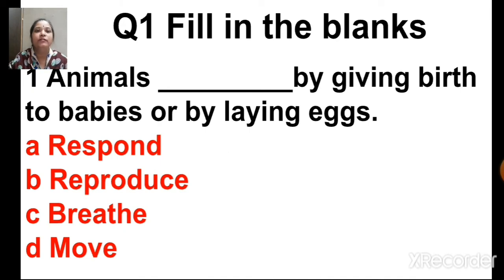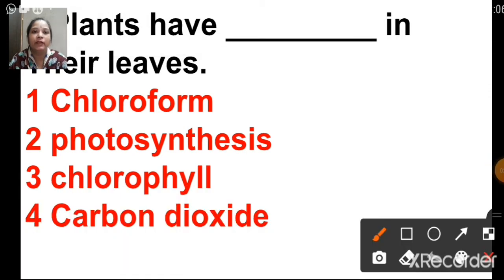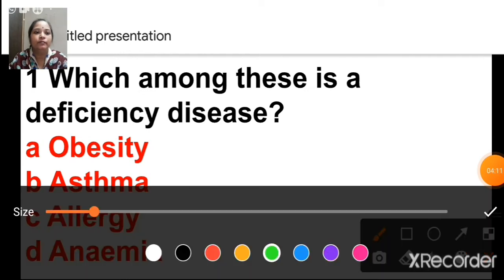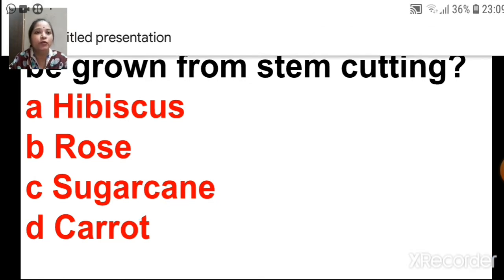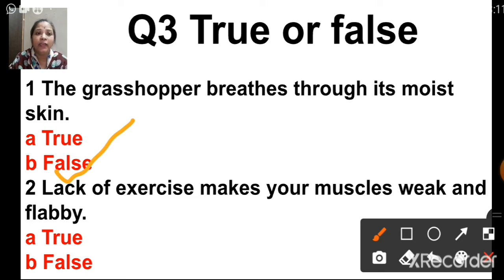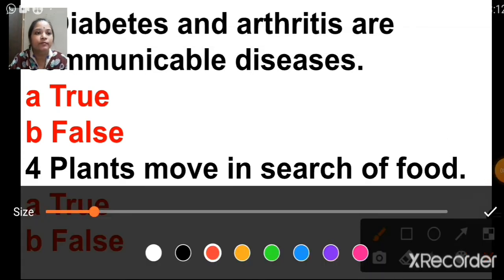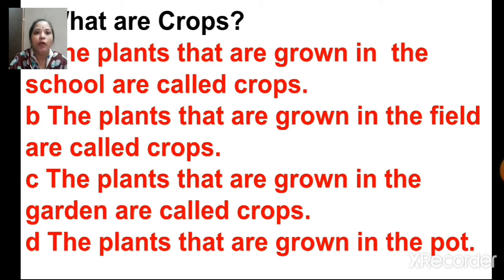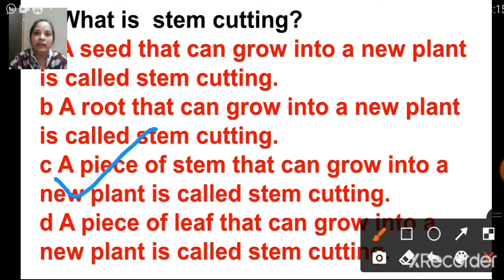class 5 science Sa1 revision part 2 18 september 2020